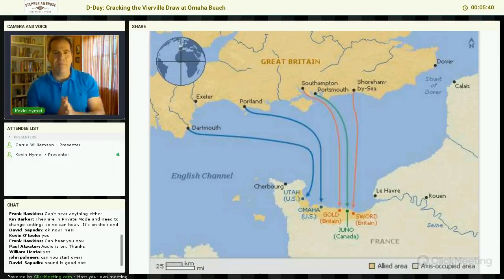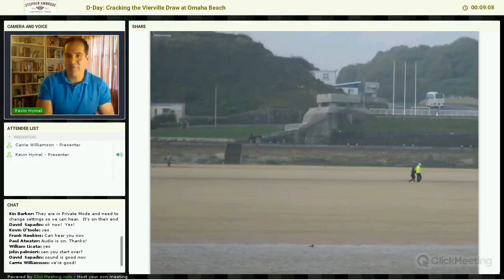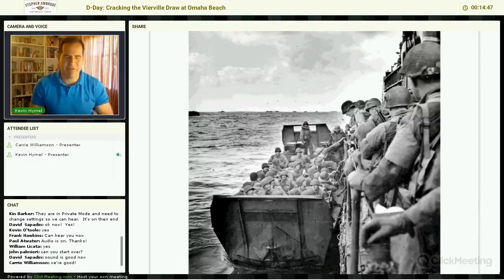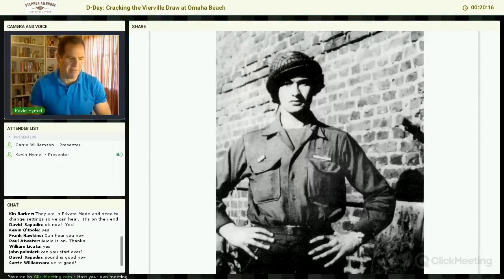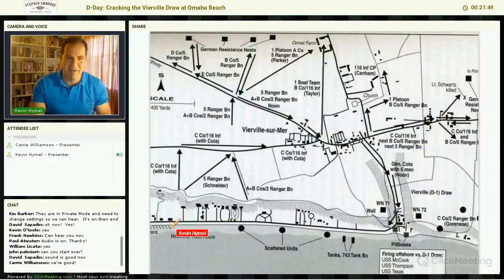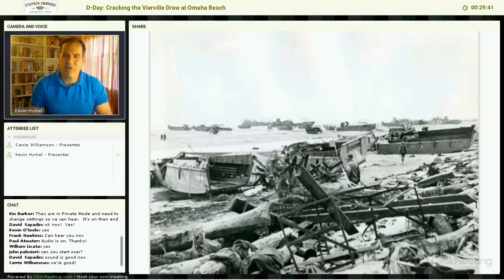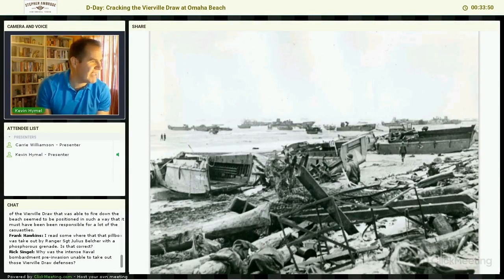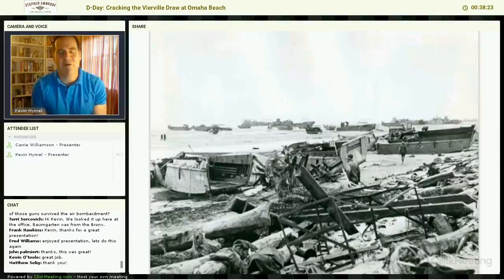Webinar: D-Day: Cracking the Vierville Draw at Omaha Beach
In the "D-Day: Cracking the Vierville Draw at Omaha Beach" webinar, historian Kevin Hymel of Stephen Ambrose Historical Tours covers the powerful German defense as well as the Americans' plans to defeat them on D-Day. When the Americans' plans go awry, the men on the beach had to improvise their attack plan and take the Vierville Draw by encirclement instead of a head-on attack. If you plan on visiting Omaha Beach on our D-Day tour, or have already been, this webinar is a must to understand the battle.